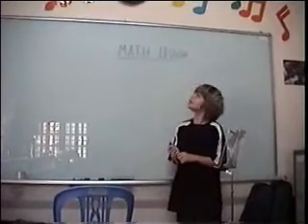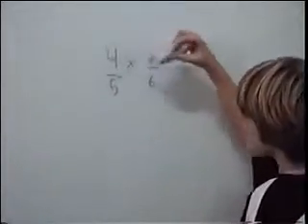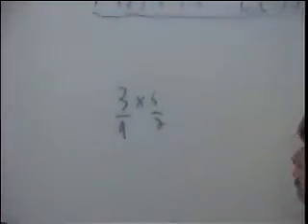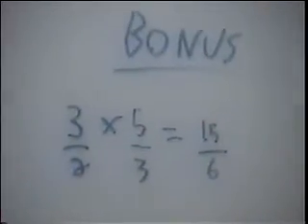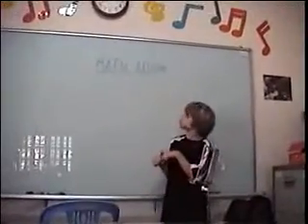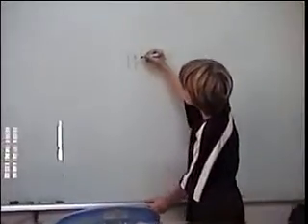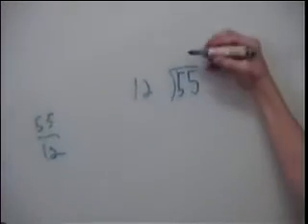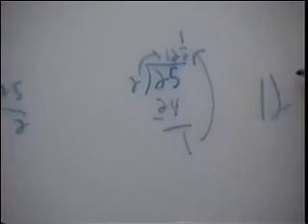Multiplying fractions and mixed numbers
Learn to multiply fractions and mixed numbers from a kid's perspective.